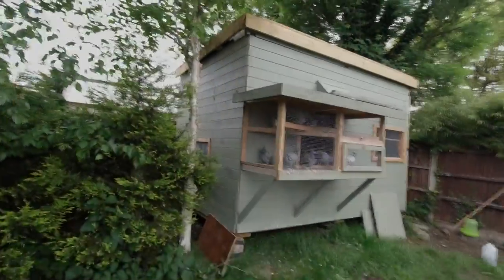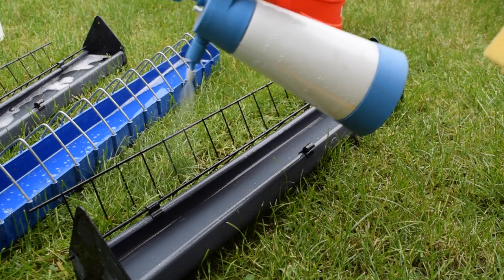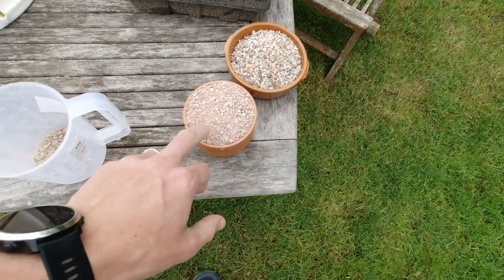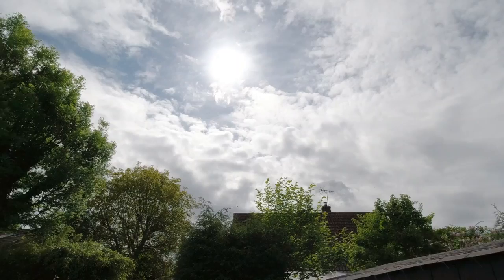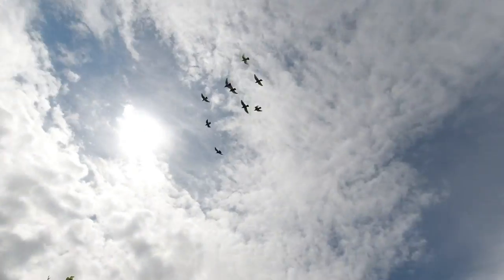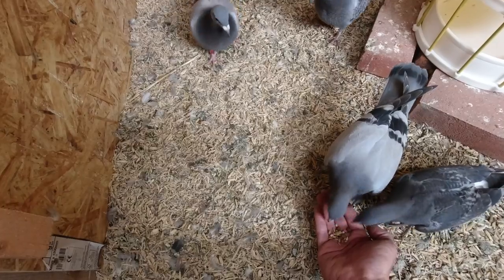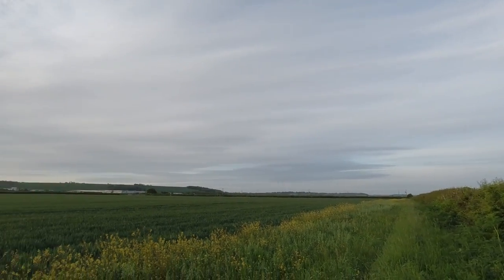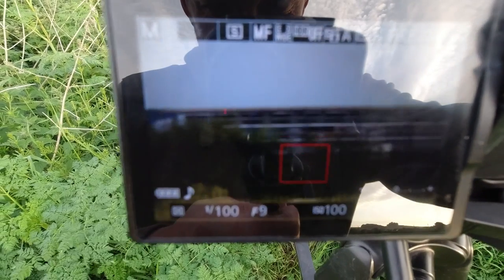17,344 Pigeons Race Over 150 Miles Up North Combine and Loft Update httyp ep26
An update on possible young birds sickness, loft flying, plus I drive to Grantham to watch the Up North Combine liberation and I'm met with an obstacle. Racing homer pigeons.